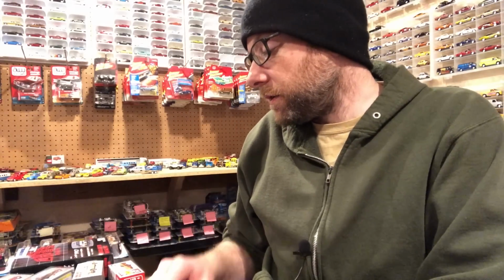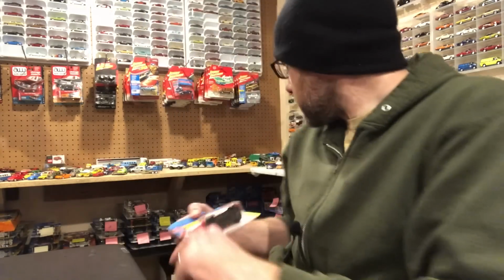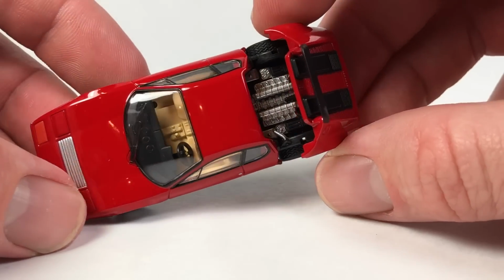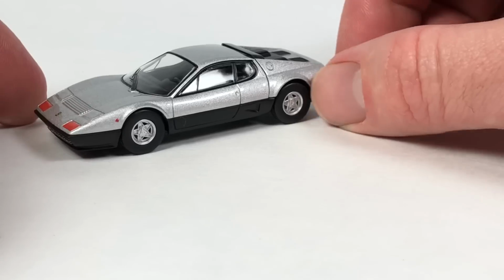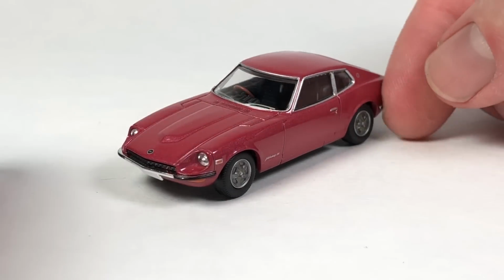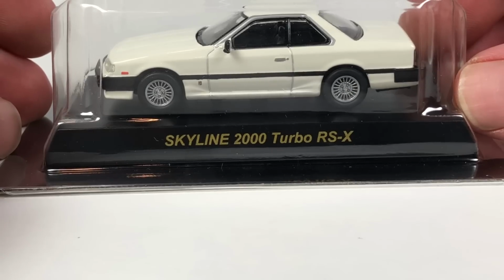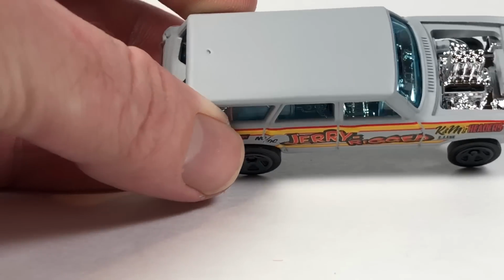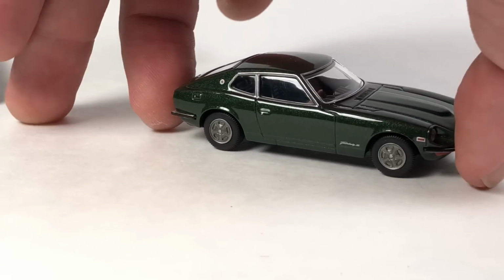Diecast Weekly Ep. 177 - TLV Ferrari 512's, TLV Nissans, and some other premium stuff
In this video we look at what I picked up from the latest wave of Tomica Limited Vintage from japanbooster.com. This includes both Ferrari's and Fairlady's. I also got a couple other TLV's and one Kyosho. Also found the latest Kroger Exclusive Hot Wheels.